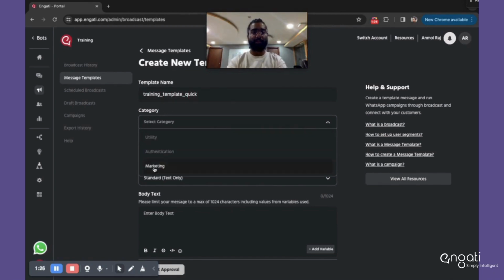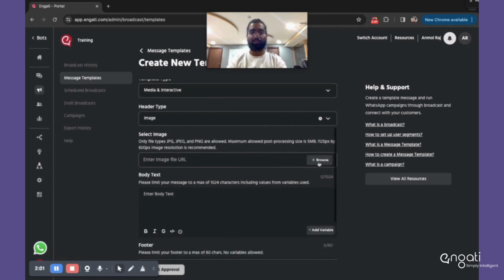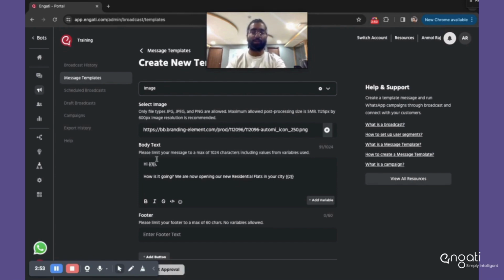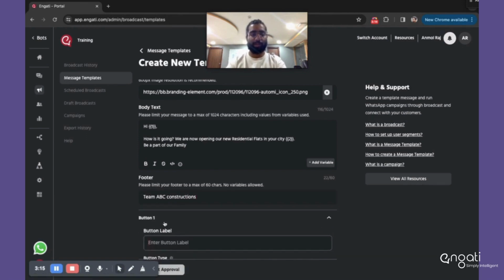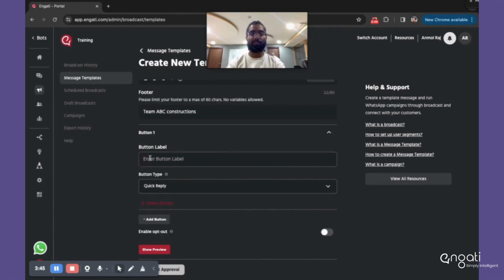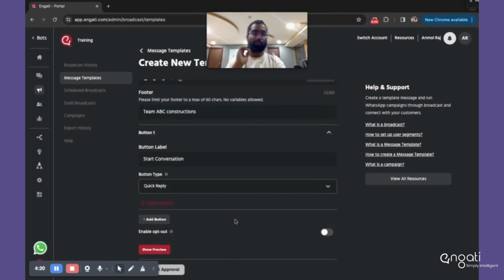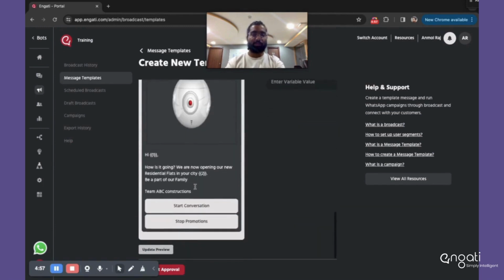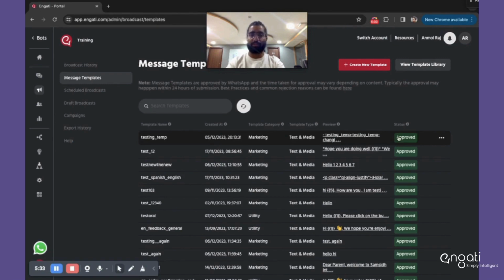A Quick Dive into Crafting Template Messages | Engati